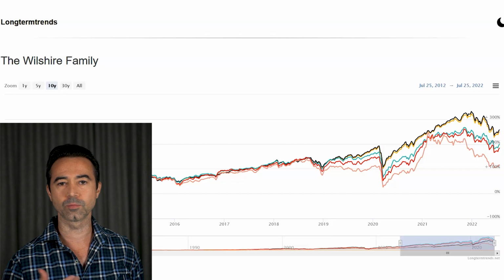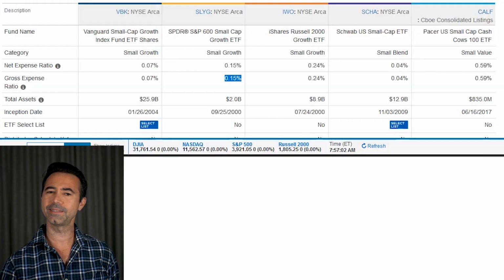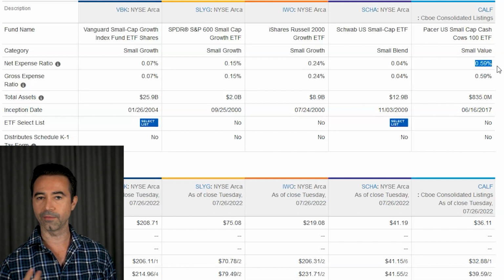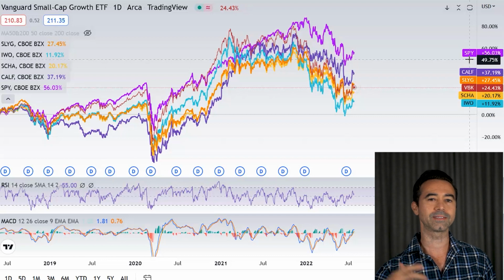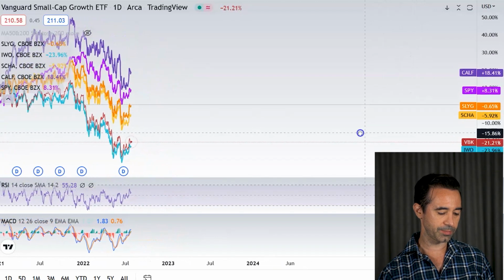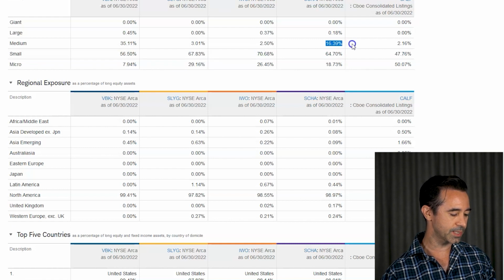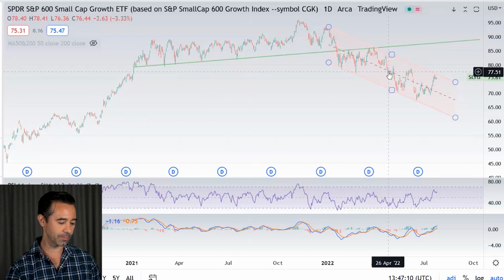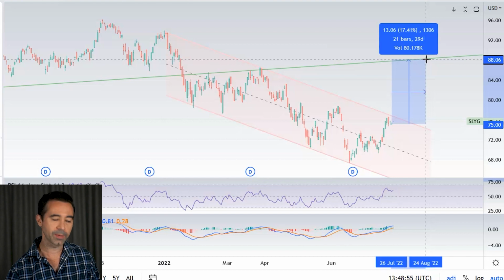What's the Best Small Cap Growth ETF? [ VBK, SLYG, IWO, SCHA, CALF ]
In this video I discuss the best Small-Cap Growth ETFs.  I go over 5 different Small-Cap Growth ETFs in this video and I crown a winner for the best ETF in this category.

The ETFs I discuss in this video include:
Vanguard Small-Cap Growth ETF (VBK)
SPDR S&P 600 Growth ETF (SLYG)
iShares Russell 2000 Growth ETF (IWO)
Schwab US Small-Cap ETF (SCHA)
Pacer US Small Cap Cash Cows 100 ETF (CALF)

0:00 Intro – What’s the best Small Cap Growth ETF?
2:12 Small-Cap Growth ETFS – VBK, SLYG, IWO, SCHA, CALF
4:32 Returns of VBK, SLYG, IWO, SCHA, CALF
8:10 SLYG and CALF are the best Small-Cap Growth ETF
9:05 SLYG Technical Analysis
11:25 Subscribe!

Let’s connect